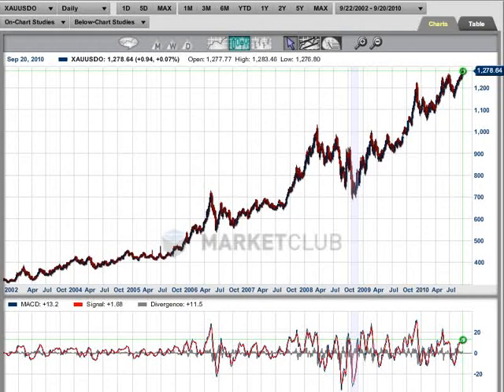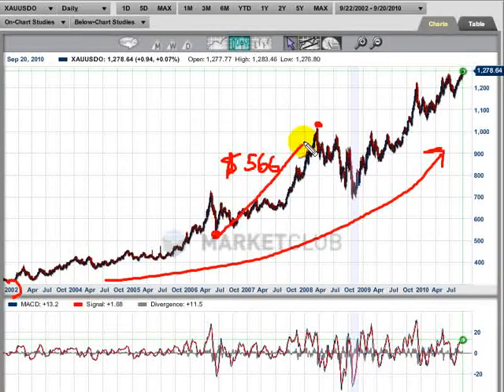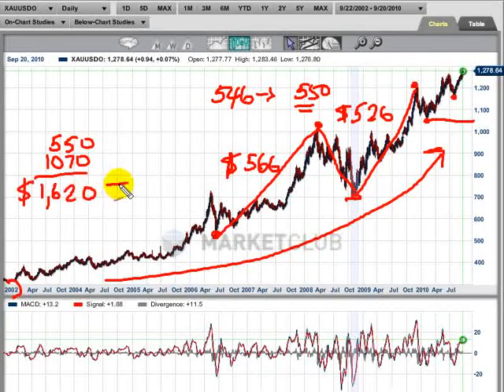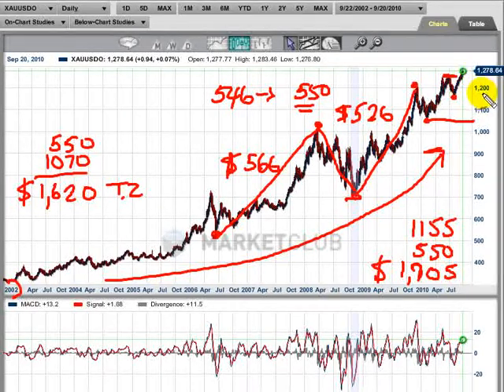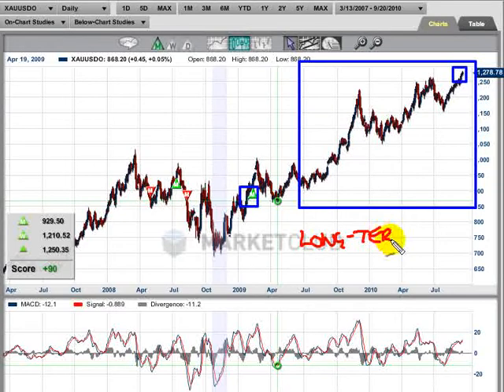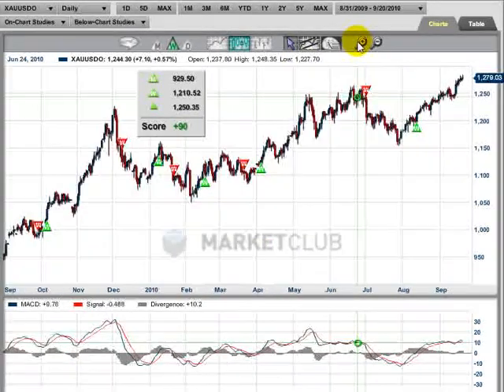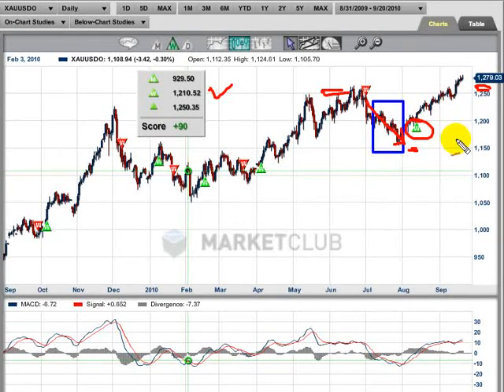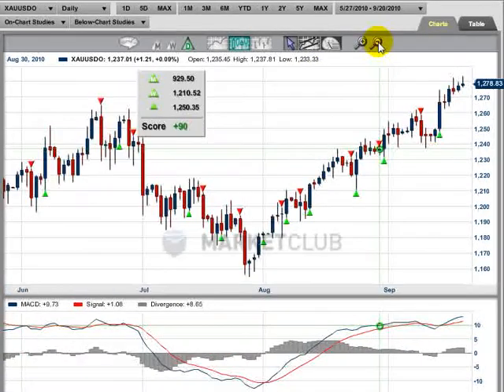Has the price of gold reached its zenith?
Today are going to be looking at gold and analyze the recent run-up that has created a great deal of excitement and  fear for many investors and traders.

We're also going to be looking at some upside measurements that we have for this market. Conversely, we are also looking at an area that should provide support should the gold market pull back from its current levels.

In this new video we are going to be focusing on our "Trade Triangle" technology and what it means for traders. We will explore short-term, intermediate-term, and long-term trading in this precious metal. This will all be done using our "Trade Triangles."

As always our videos are free to watch and there is no need for registration. We hope that you enjoy the video and that you leave your comments on our Trader's Blog.

Adam Hewison
President of INO.com
Co-founder of MarketClub